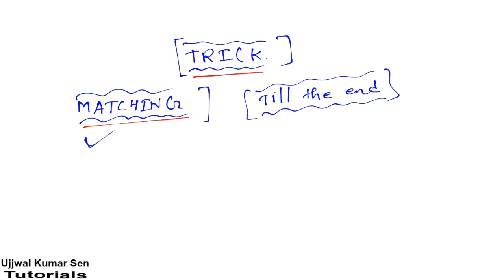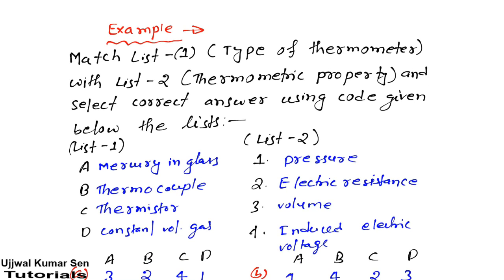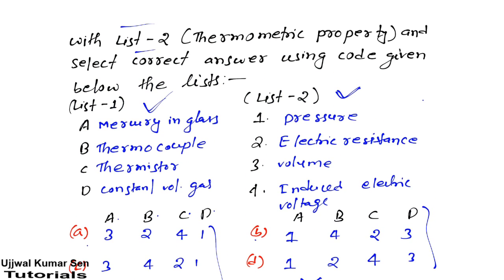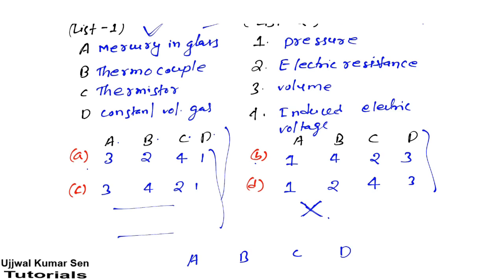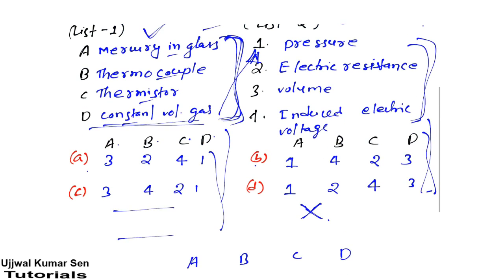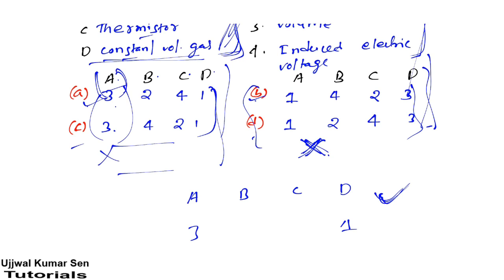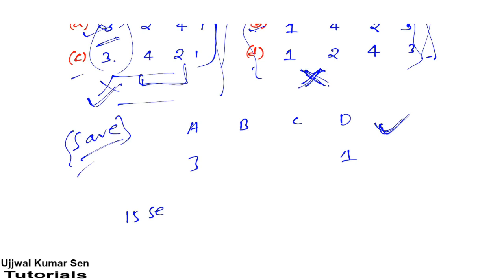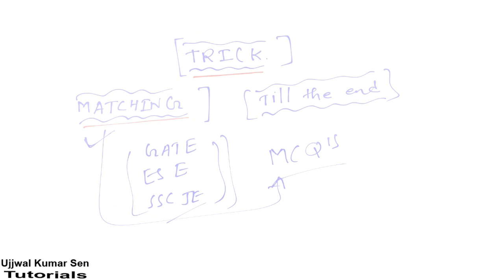Trick to Solve Matching MCQ's Question in GATE, ESE, SSC JE time saving and accuracy